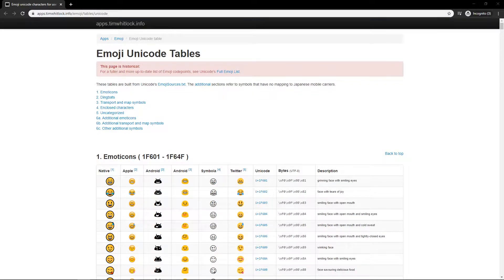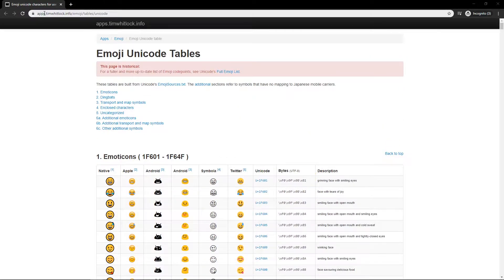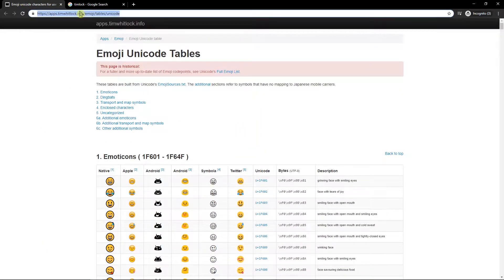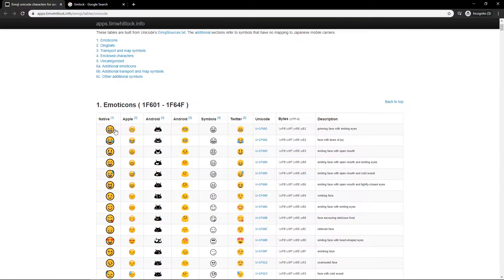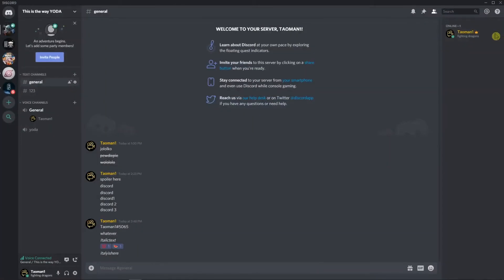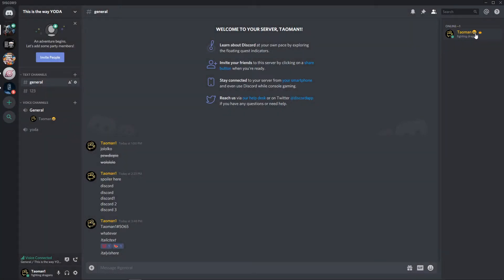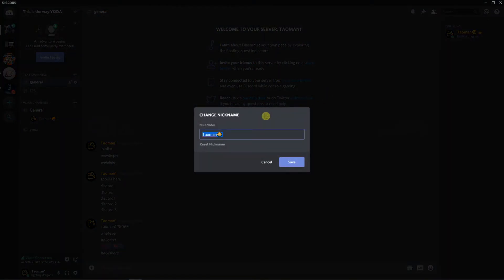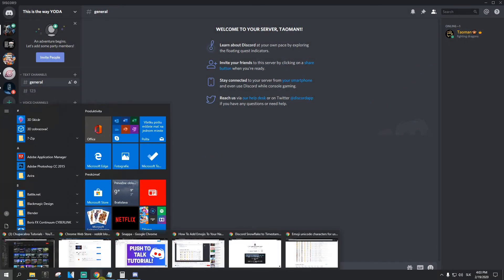How To ADD Emojis To Your Name On Discord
In this video you will learn How To ADD Emojis To Your Name On Discord

 , transferwise ‏‏‎ ‎

GET AMAZING FREE Tools For Your Youtube Channel To Get More Views:
Tubebuddy (For GROWTH on Youtube):